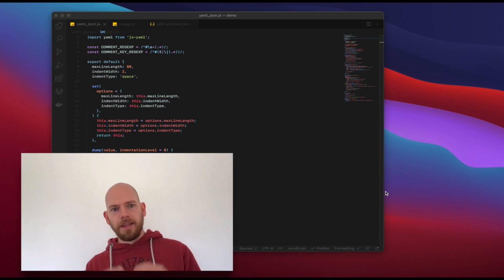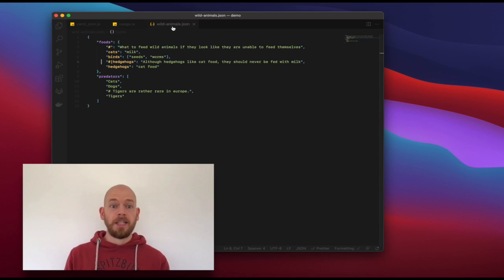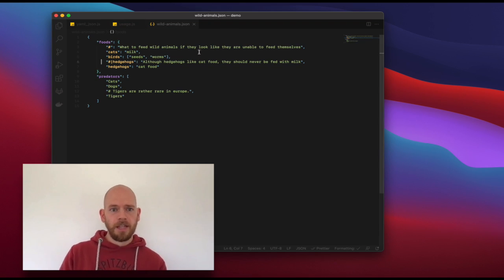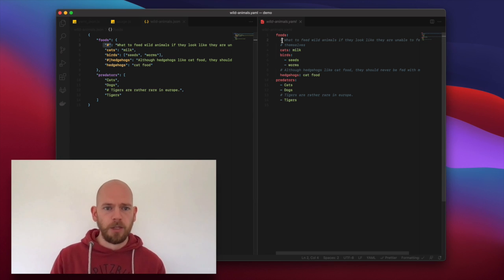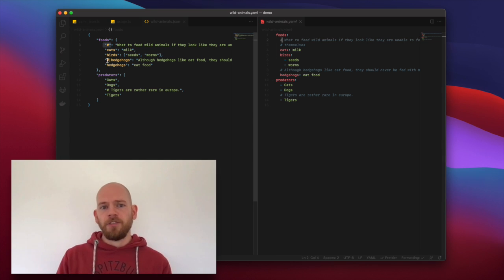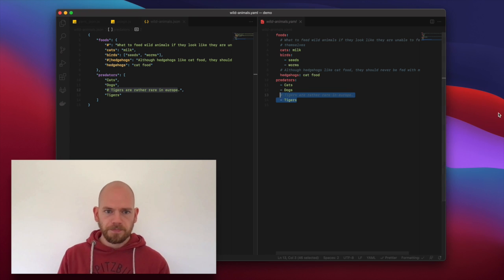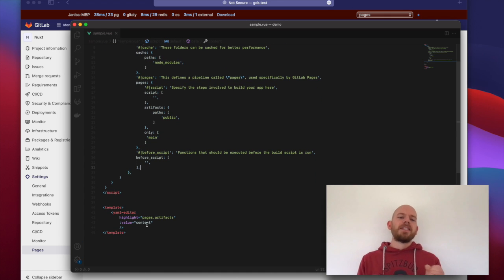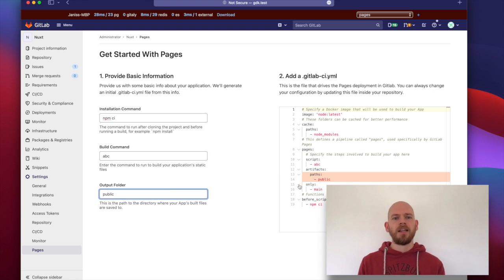Incubation Engineering Jamstack -- Weekly Demo October 8th 2021